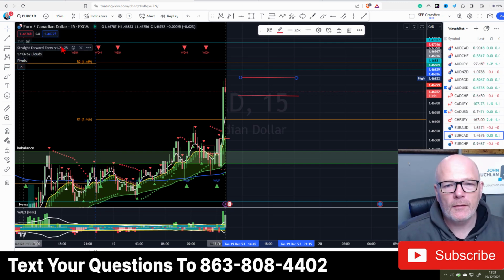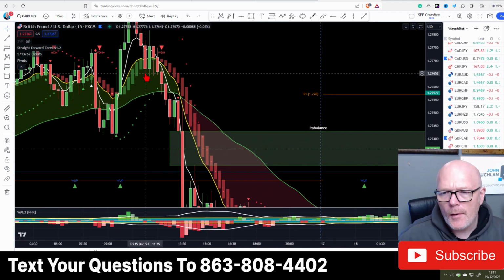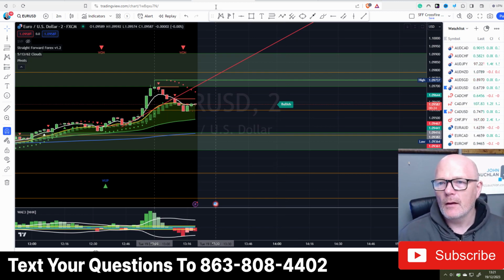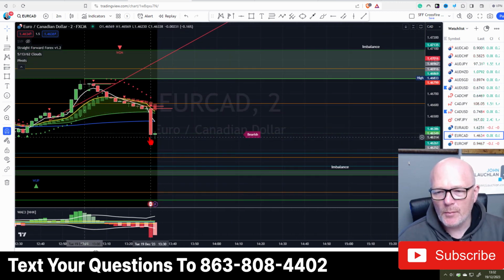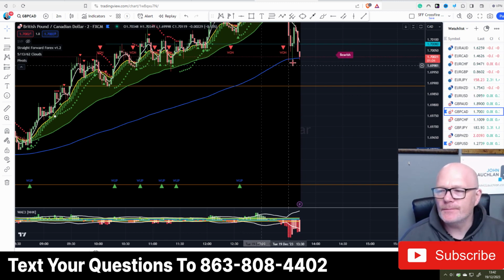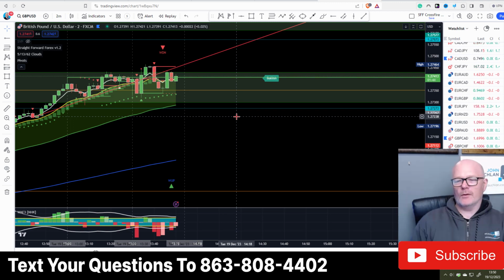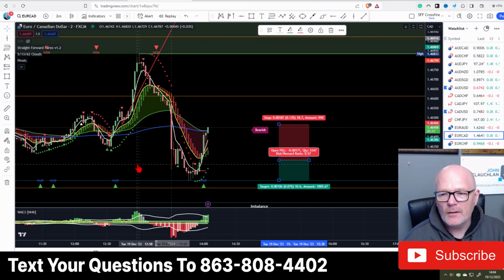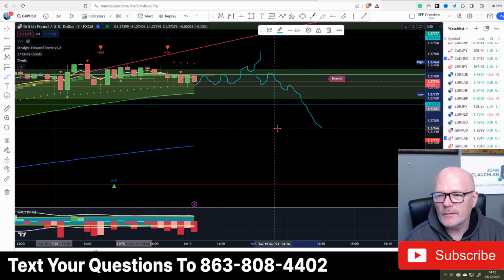Forex Trading The Crossfire Scalping Strategy - Tuesday 19th December 2023 1pm UK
Today we were trading with high-impact CAD news and I talk about where to take potential take profit levels when setting up for a good trade entry.

Questions?